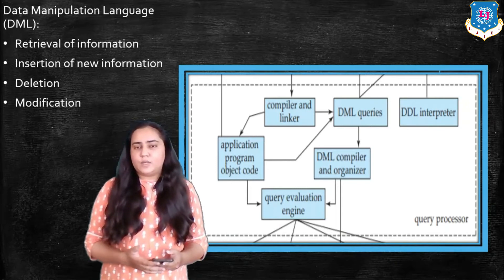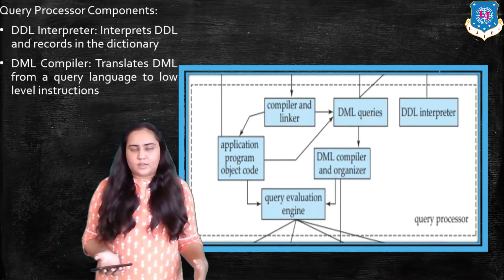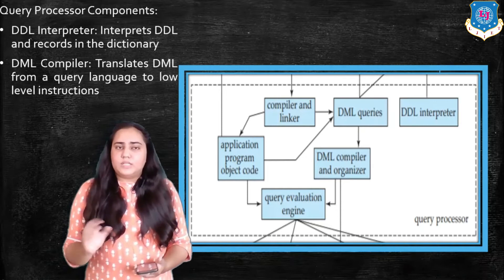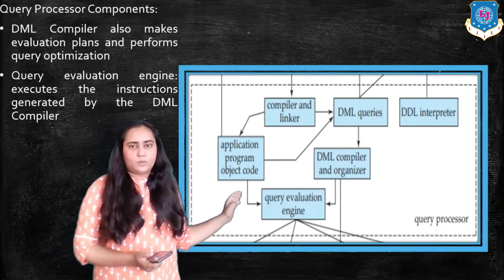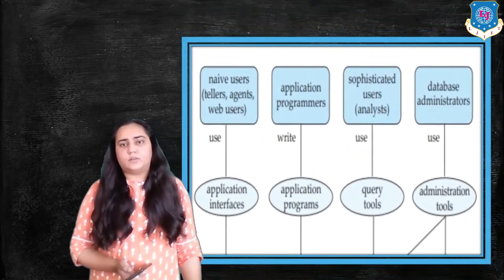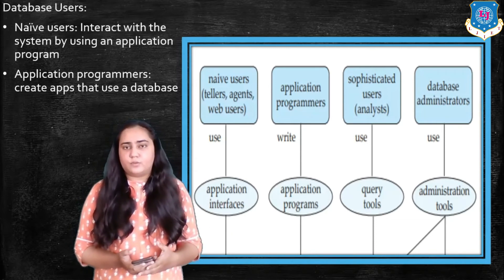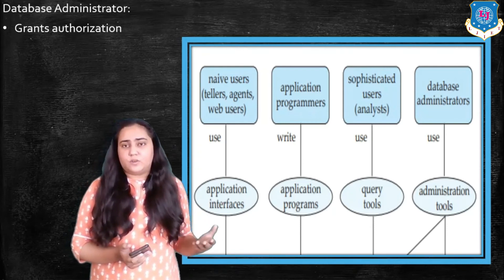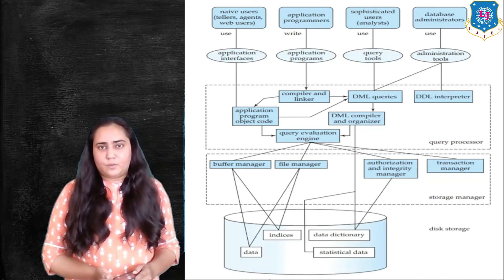Lec-06_Database Users, Database Languages | Database Management System |First year Engineering